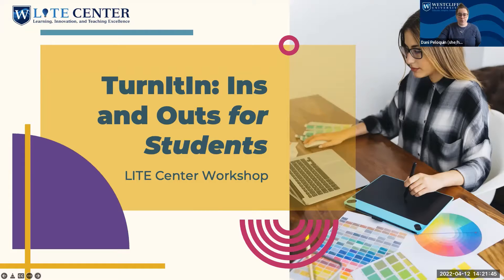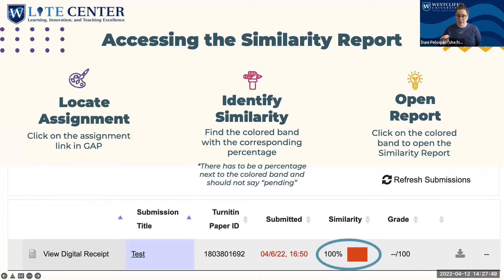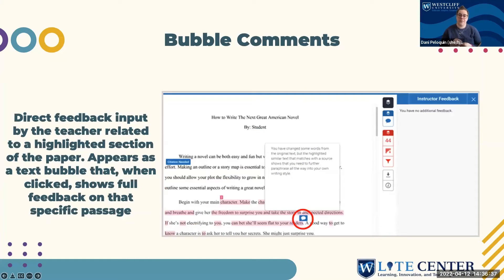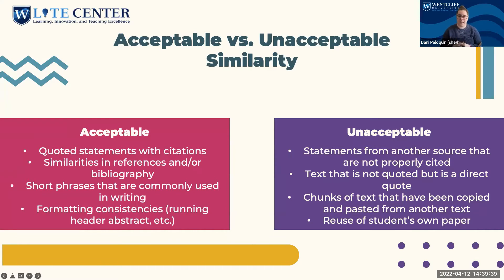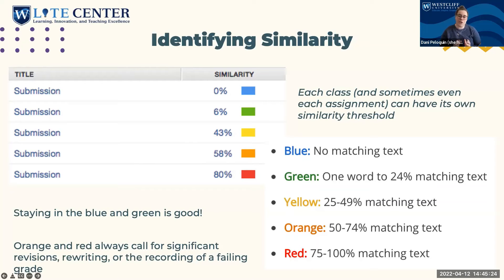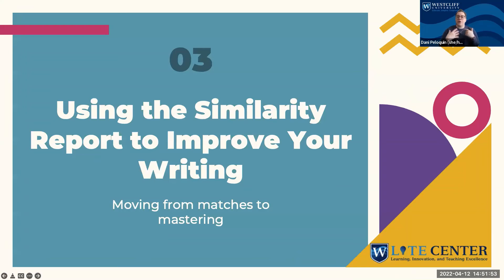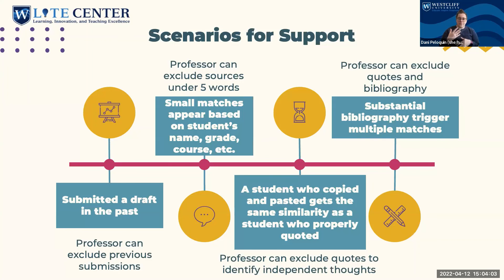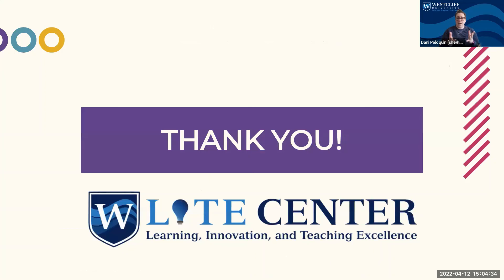Turnitin: Ins & Outs for Students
You've seen Turnitin in all of our classes, but do you know how to make it work for you? This tutorial will explain Turnitin's similarity report and how you can use it to improve your writing and research.